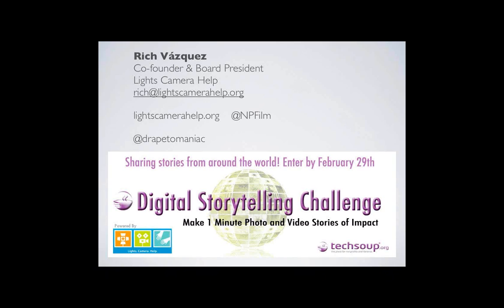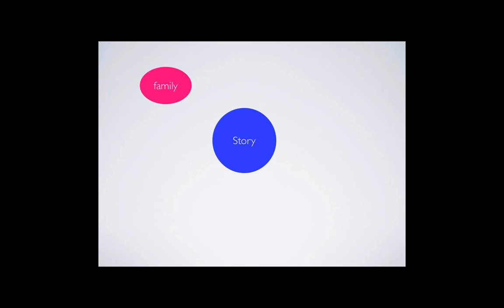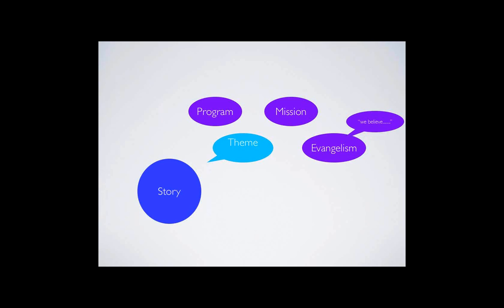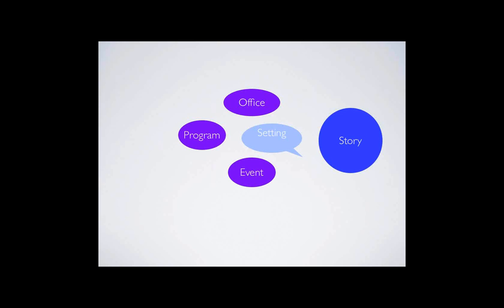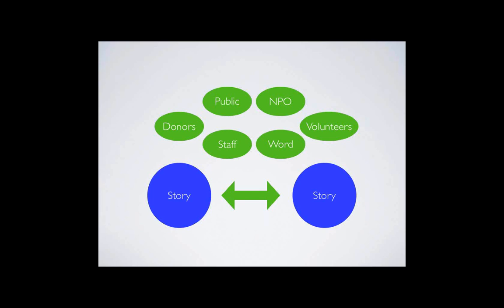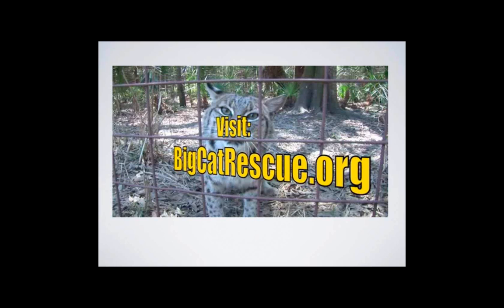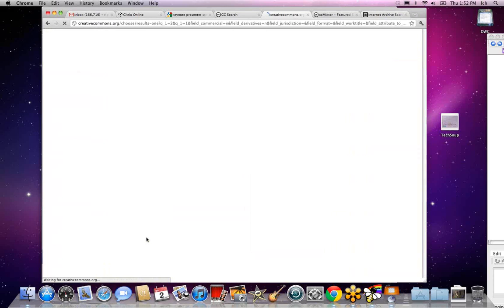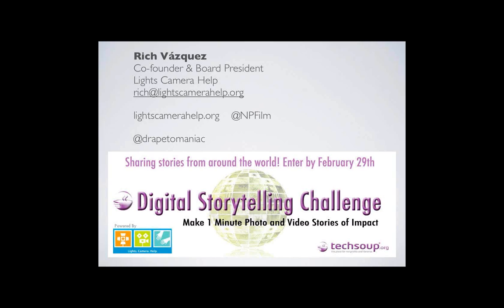Webinar - Pre-Production: Before You Push Record - 2012-02-02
The first part of this three-part webinar series will focus on all the decisions you need to make before you start recording your video. Watch this webinar to learn how to tell your story in a way that touches your audience and moves it to action. This includes understanding the basics of good storytelling, translating that story into a script and/or production guide as well as where to find great auxiliary tools and resources to really make your story shine.